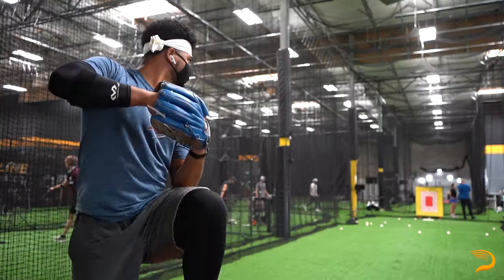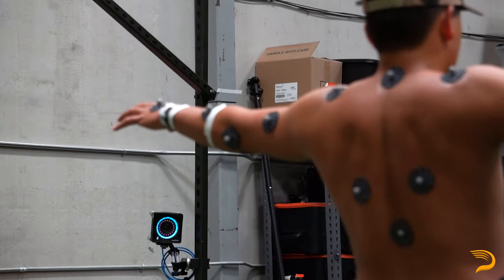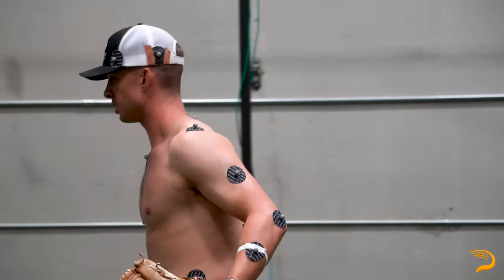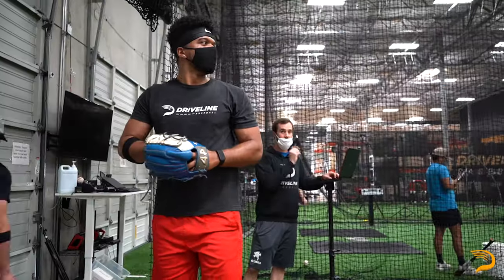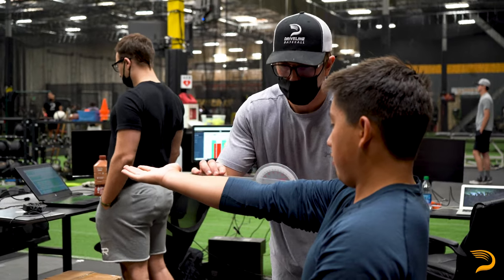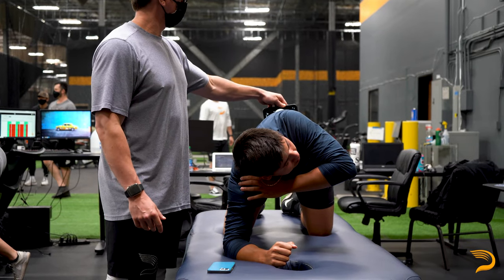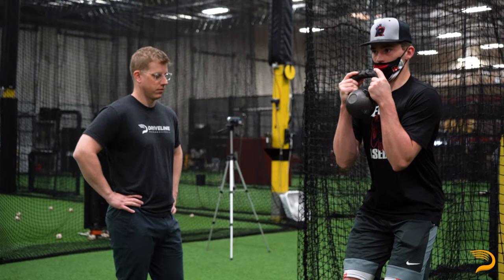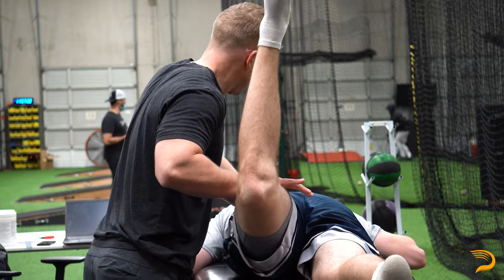Pitching Assessment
A Pitching Assessment at Driveline involves many different components, here's a breakdown of what one looks like.